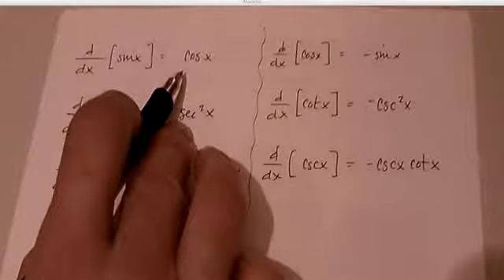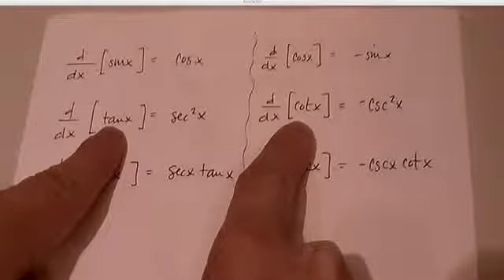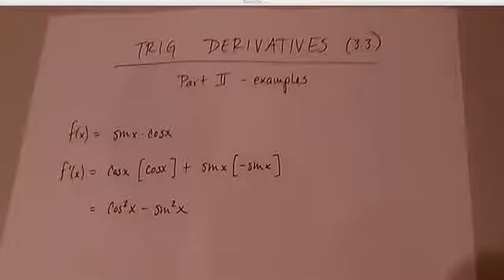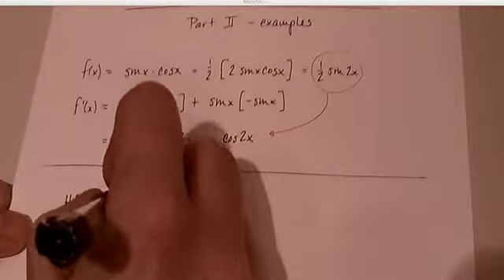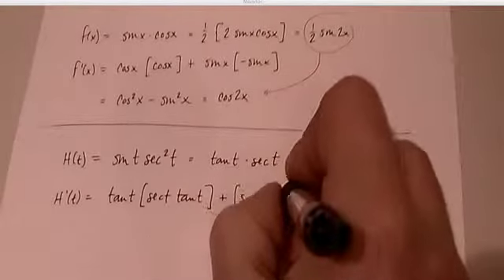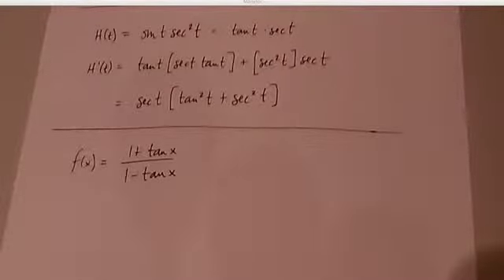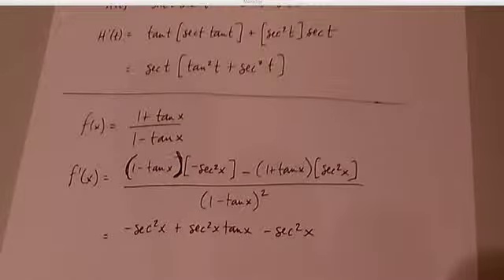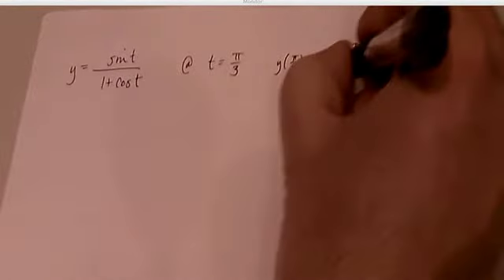Calculus Video 027 - Trig Derivatives 02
Example problems for trig derivatives